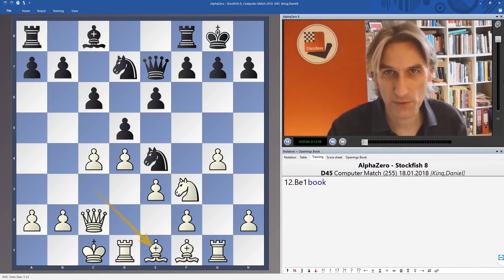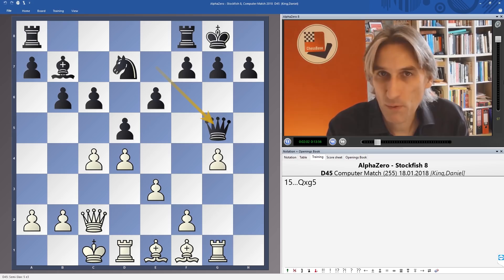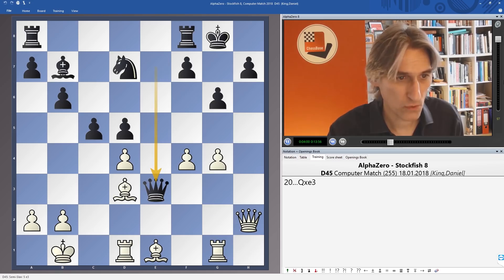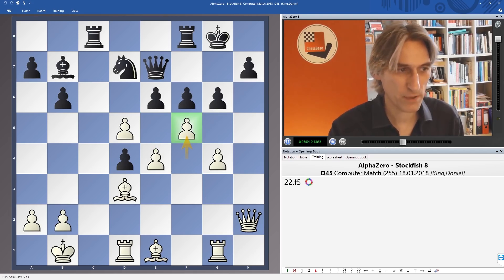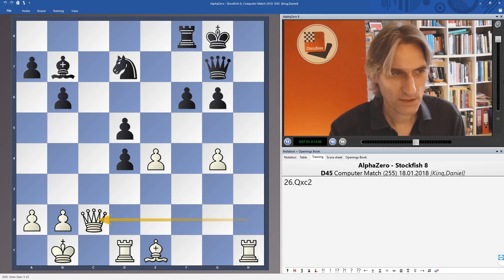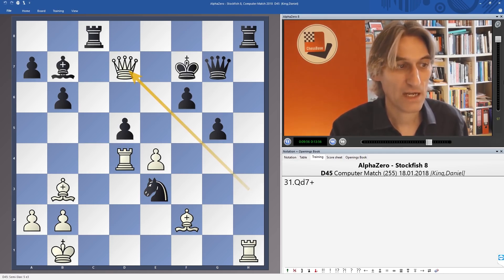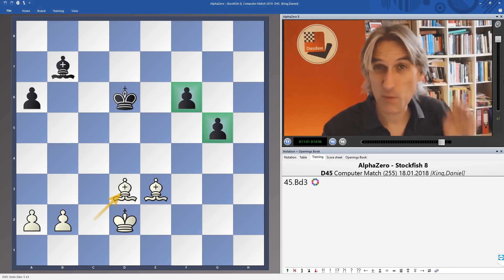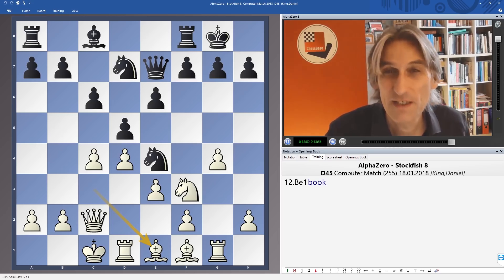A tale of two bishops | DeepMind's AlphaZero Game Changer 8 | AlphaZero vs Stockfish 8